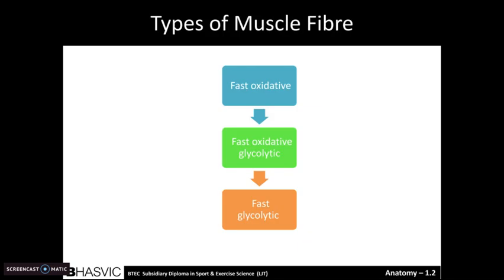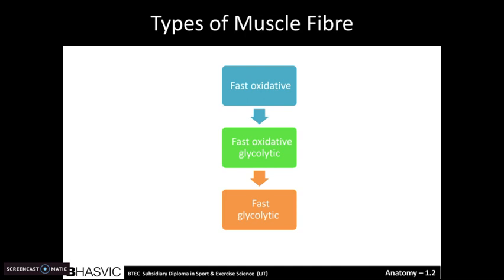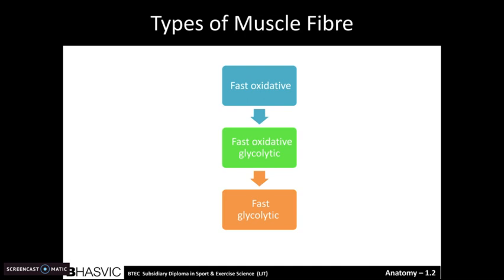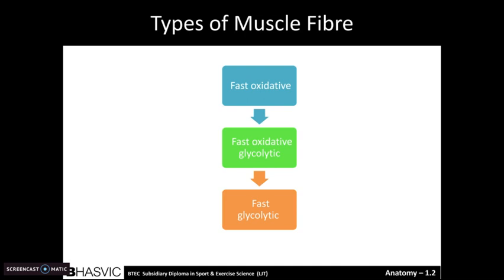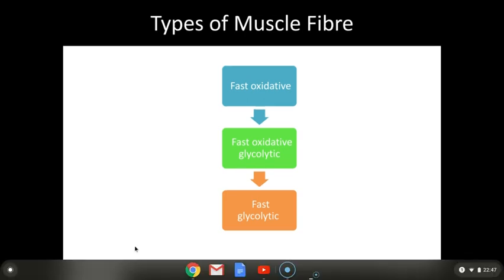Muscle fibres Alfie Lucas